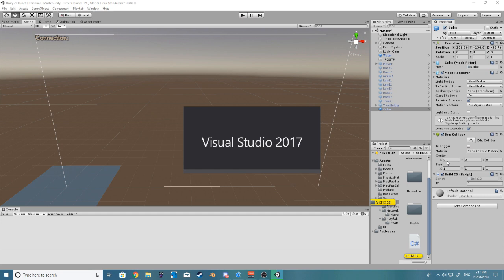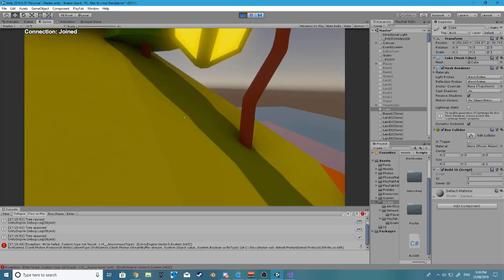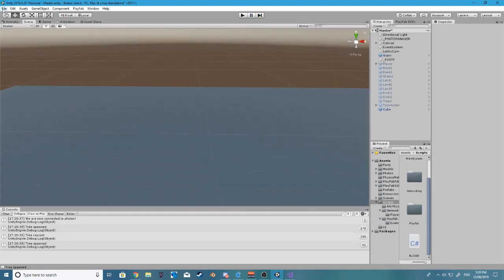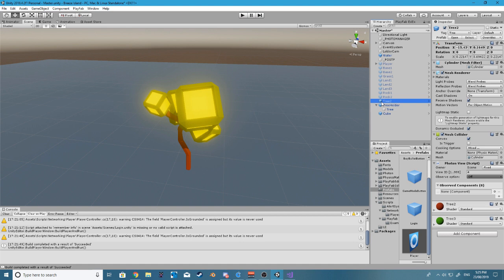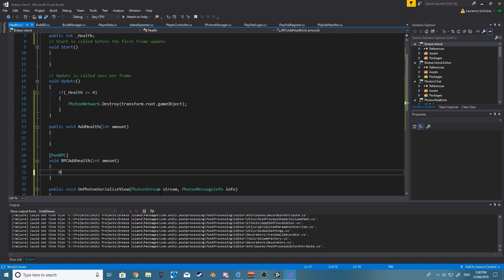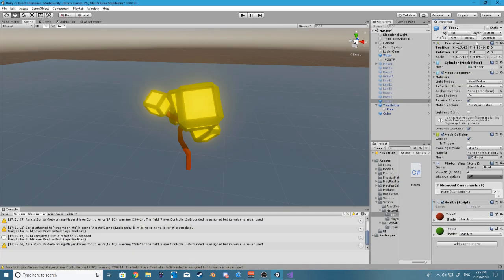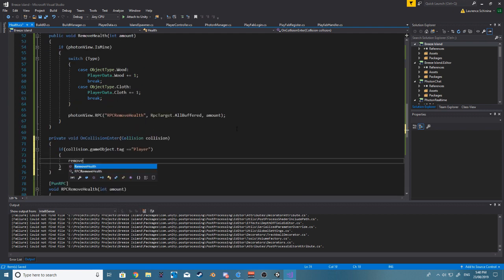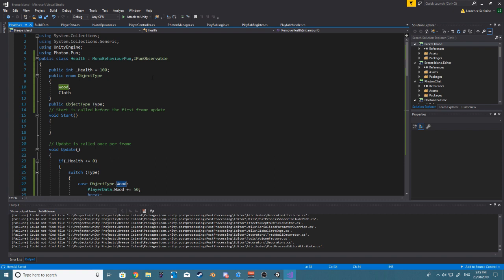Unity3D - Multiplayer Survival[EP 8] - Building Ownership(2019)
In this video we will create a simple ownership system for placing objects. We will also make a start on our resource system for collecting wood and any other resources the game will contain later down the line.